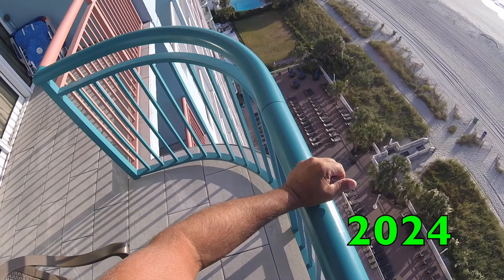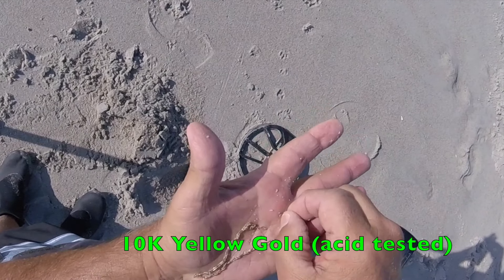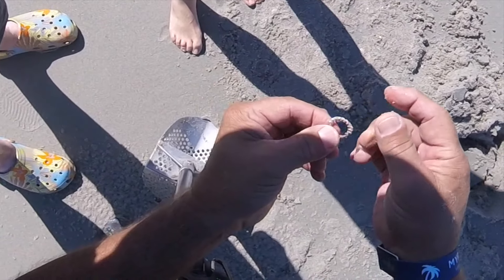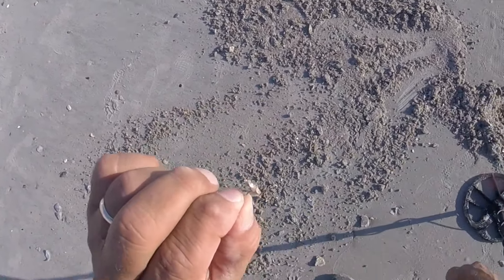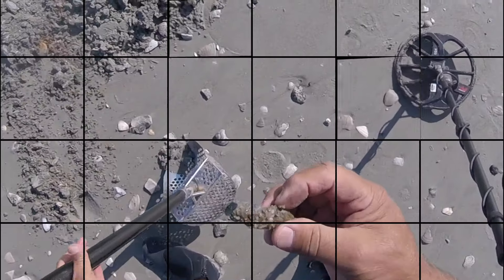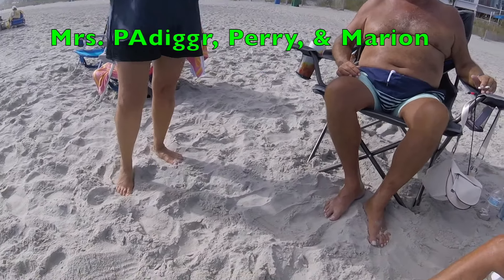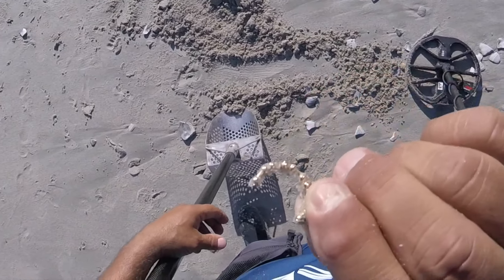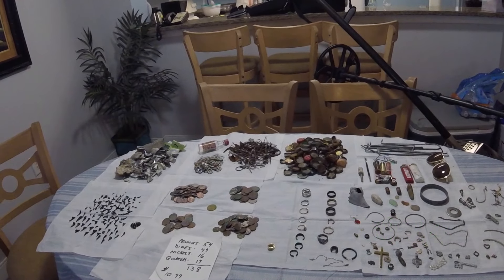Myrtle Beach Detecting 14 Rings Shark Teeth Gold Silver